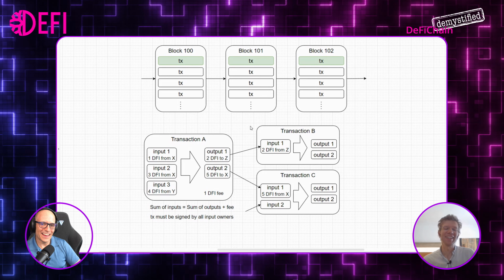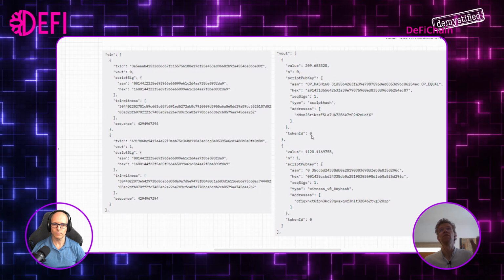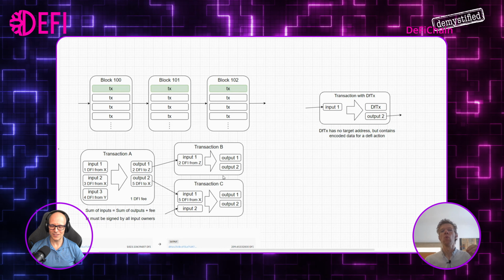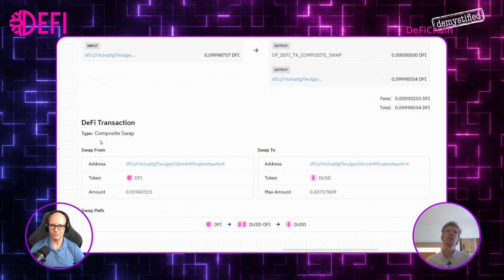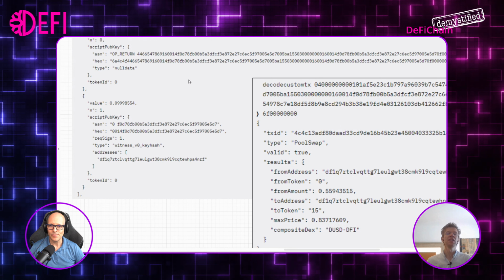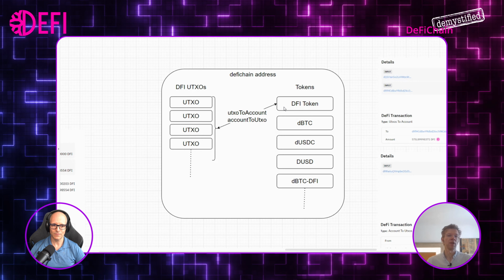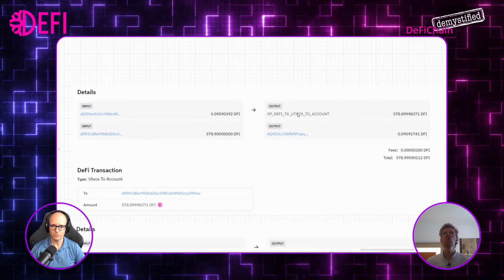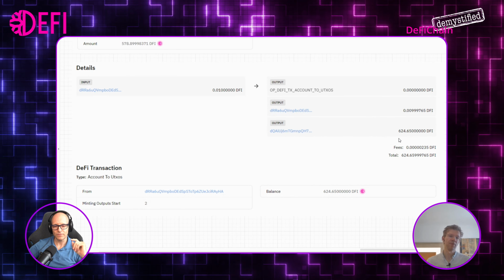DeFiChain Demystified - How does DeFiChain build native DeFi on Bitcoin?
NEW!!